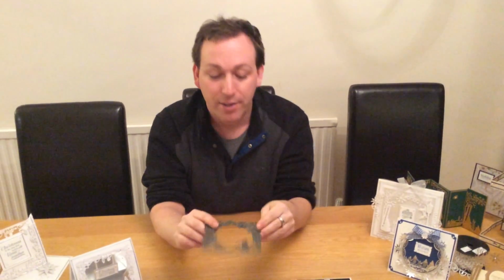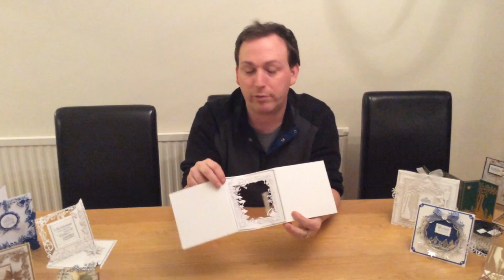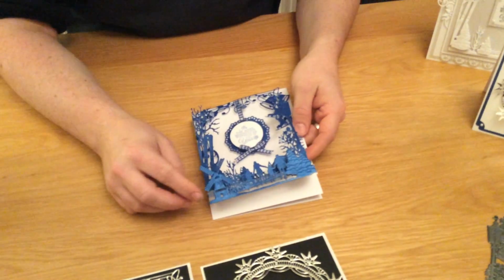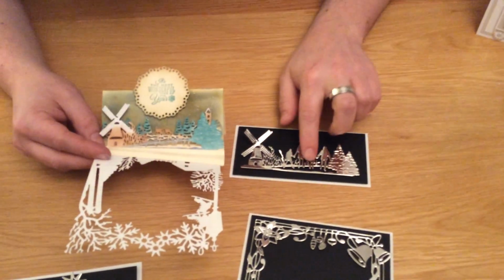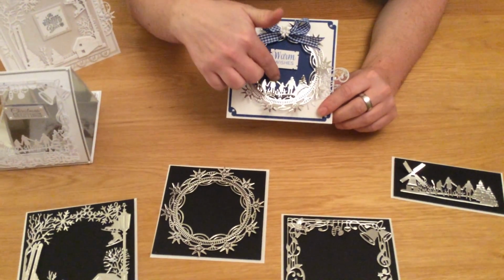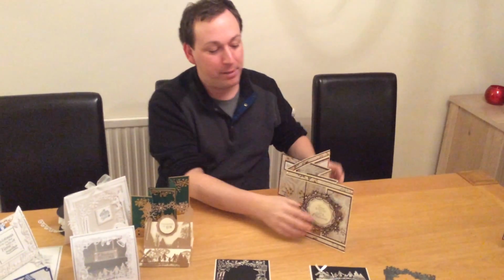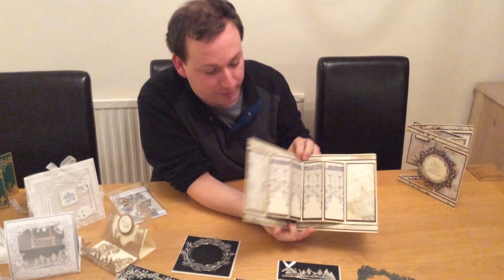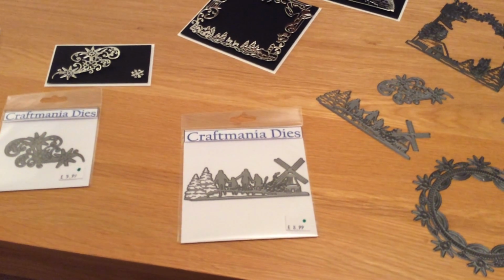Sunday Showcase - CHRISTMAS!!!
OK... OK...OK... I know its only March but we've had a few requests for a Christmas showcase this year already so here it is...

This week we have 5 wonderful festive dies to tempt you with...
Snowy Village - £15.99
Festive Frame - £15.99
Snow Burst Frame - £15.99
Snowy Flourish - £5.99
Winter Walkers - £8.99

To purchase all of these at these prices would cost you £62.95
BUT

but as this is a Sunday showcase we like to reward you all with a little extra!
so if you purchase the snowy village, festive frame, snow burst frame & snowy flourish we will give you for FREE the WINTER WALKERS worth £8.99!
SAVING YOU  - £19.79 off R.R.P

At these prices you can't go wrong!!

If you would like to have any of the products seen in todays video held for you to collect in store please post in the comments with the store you wish to collect from and the items you would like and we will have them held for you until 5pm Saturday 1at April

if you would like to have the items seen in todays video posted to you please pop in the comments the items you would like and let us know if you wish to pay via PayPal or over the phone by card - postage is charged at cost.